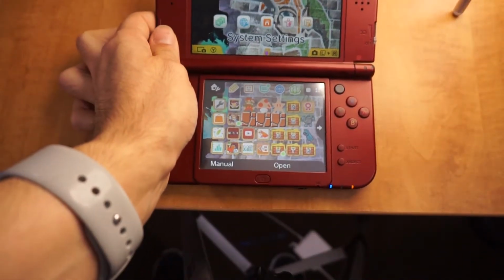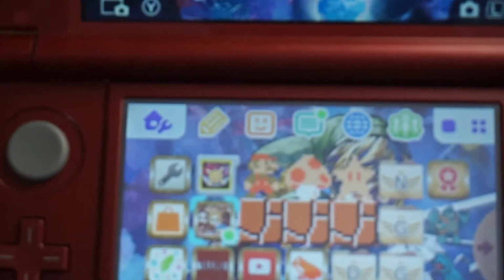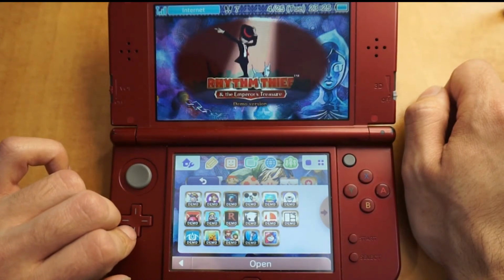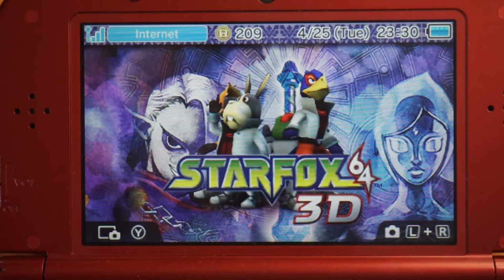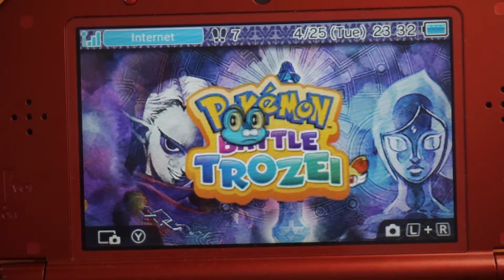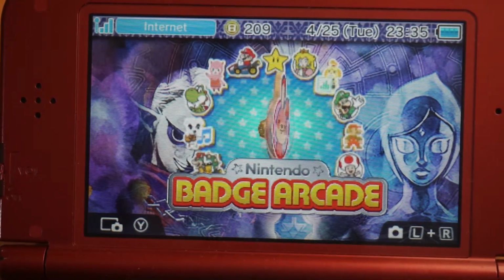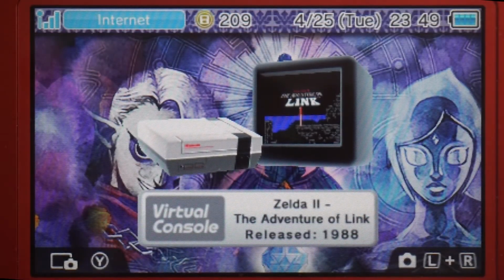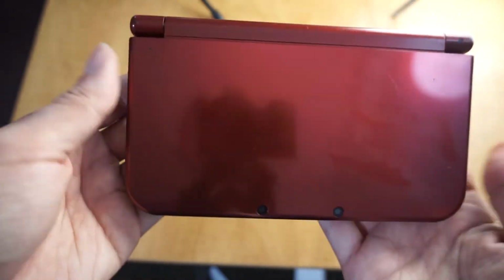What's on my Nintendo 3DS? | Camilo Sarmiento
Showing you my 3DS digital collection! Spoiler: I'm a digital hoarder

Camera Equipment:
Sony a5100